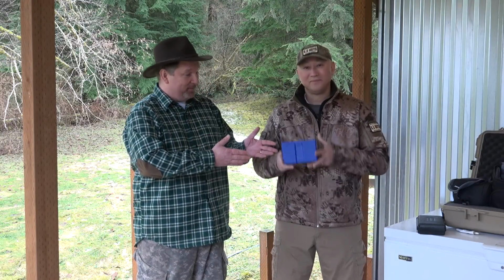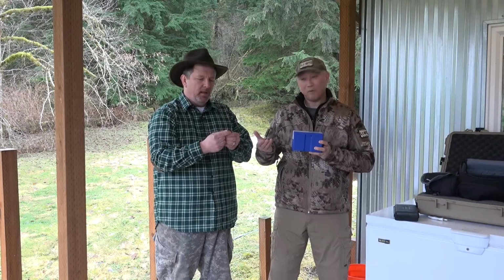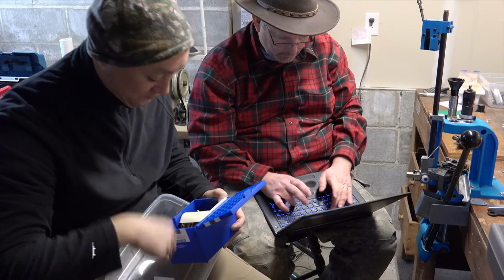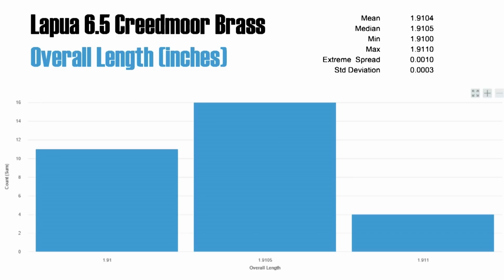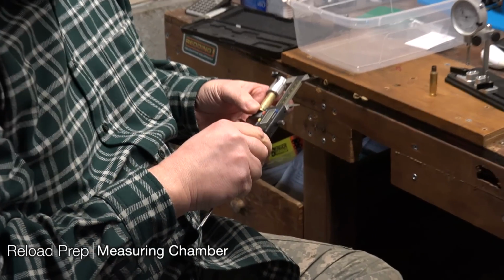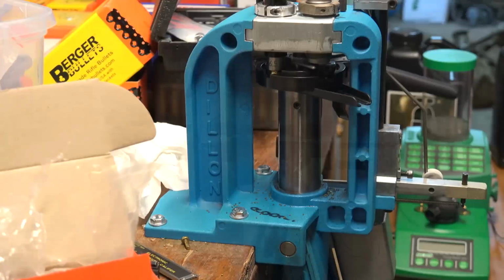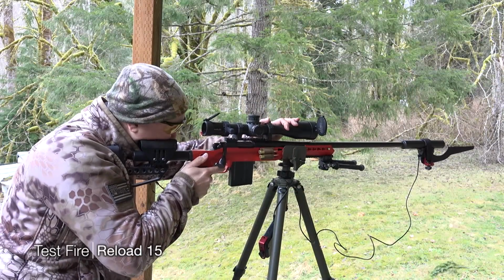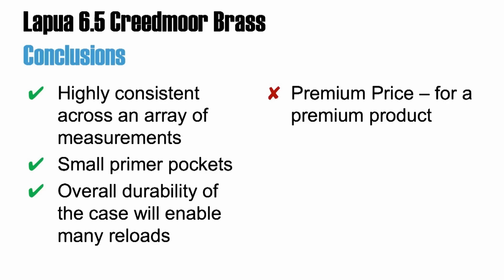S4 - 02x - A Look at Lapua 6.5 Creedmoor Brass (encoding fix)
This video was reposted to correct the audio encoding and playback for viewers using iphones.